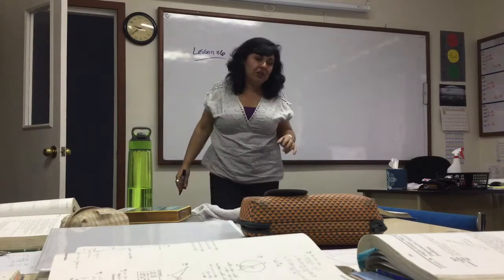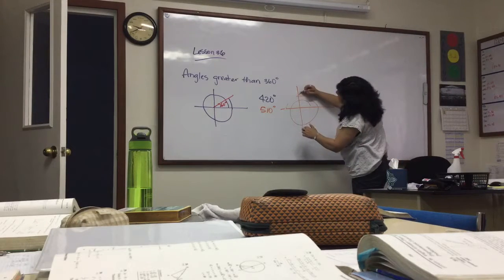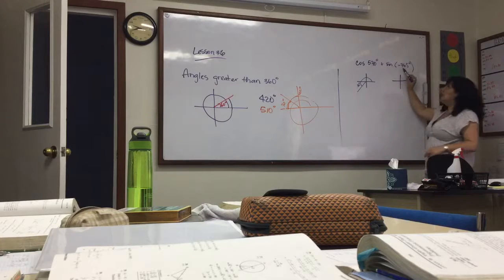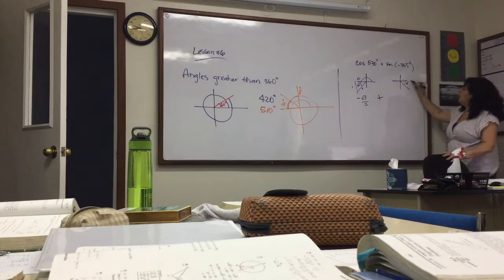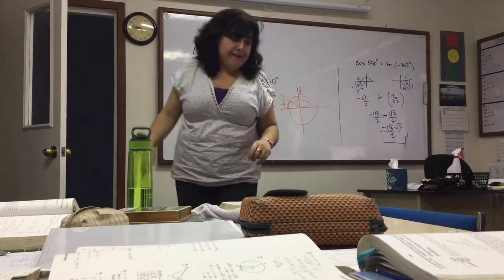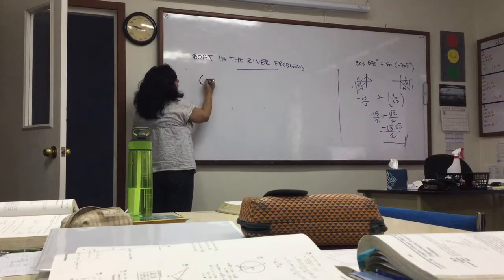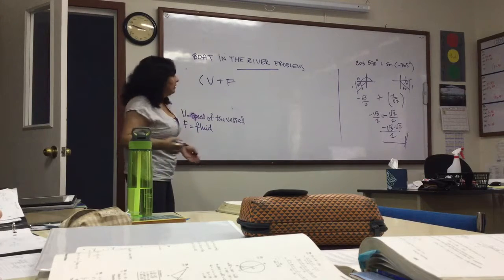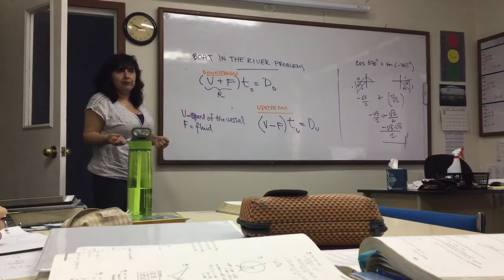Lesson 36 Saxon Pre-Calculus